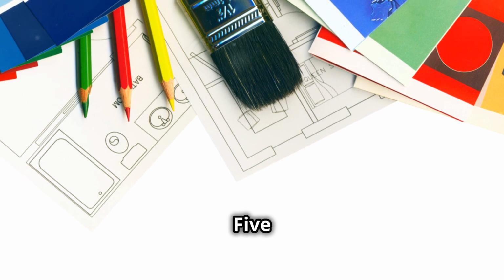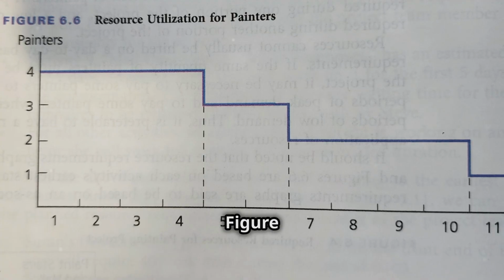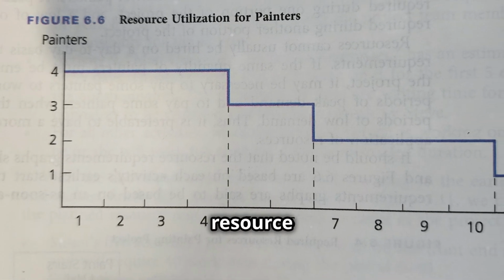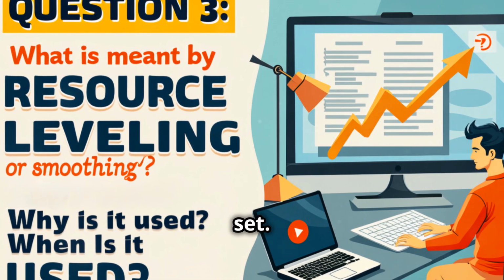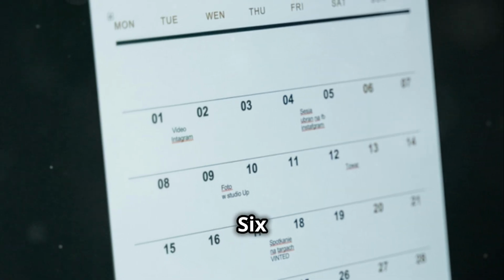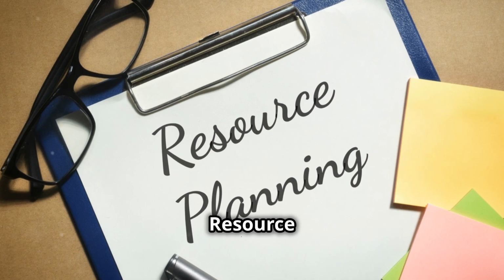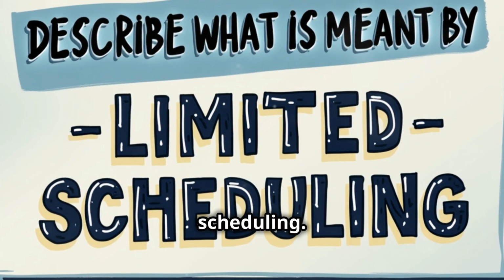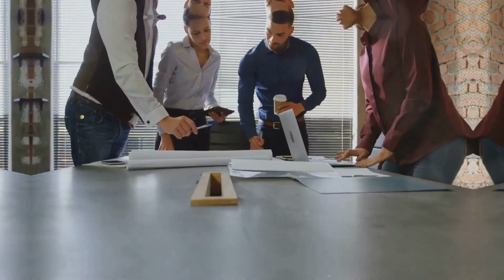"Mastering Resource Utilization: Unlock Your Project's Full Potential!"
"Are you ready to elevate your project management skills? Dive into this comprehensive guide on resource utilization and discover how to maximize efficiency and productivity in your projects. Whether you're a seasoned project manager or just starting out, this video will provide actionable insights and strategies to help you make the most of your resources. Don't miss out on these expert tips to unlock your project's full potential!